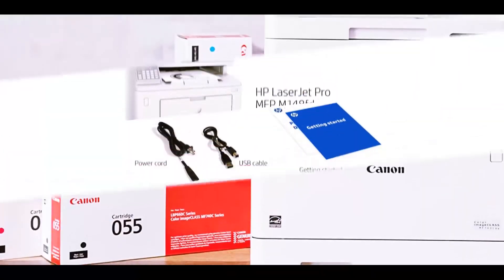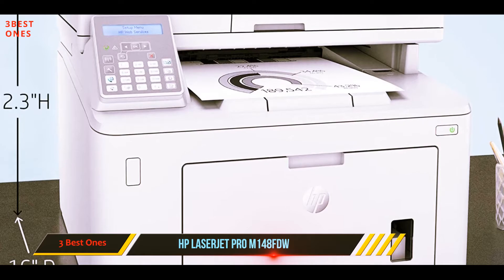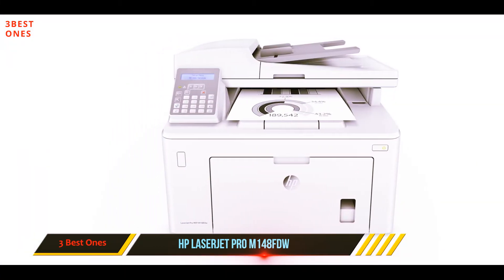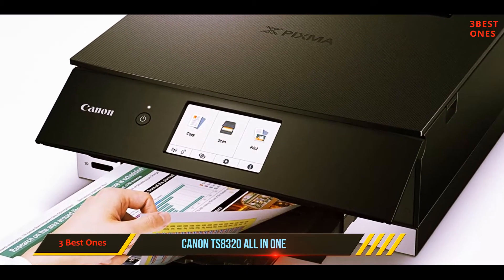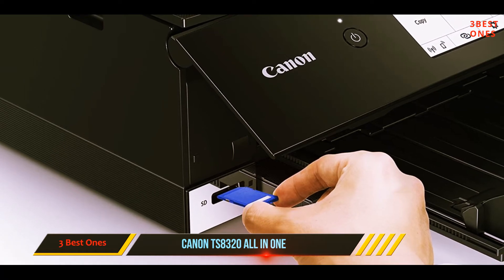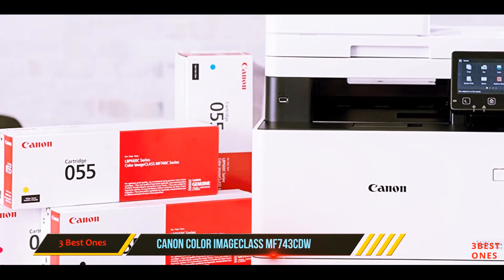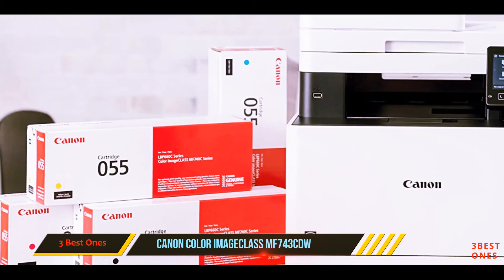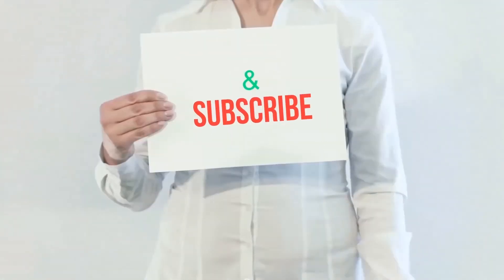Best Multifunction Printers 2022 - Top 3 Best Multifunction Printers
✓ 1. Canon Color imageCLASS MF743Cdw ▶️
✓ 2. Canon TS8320 All In One ▶️
✓ 3. HP Laserjet Pro M148fdw ▶️

This is my top 3 Best Multifunction Printers, That I mention in this video.